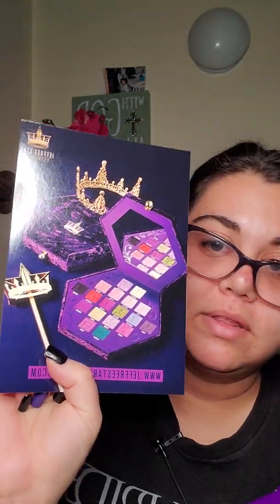Unboxing the new Blood Lust pallet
I unbox and did a small review of Jeffree Star's new makeup pallet Blood Lust. The colors are beautiful and I love it